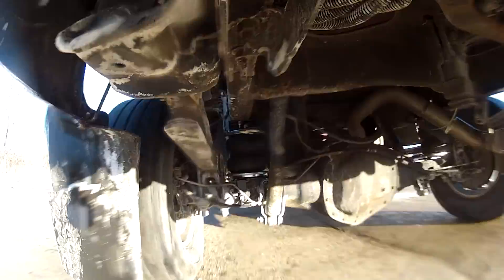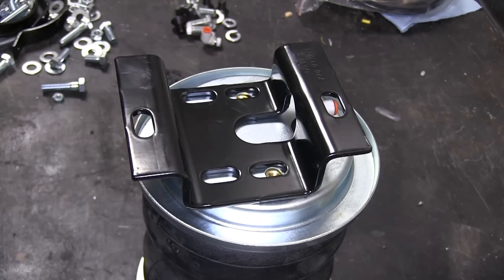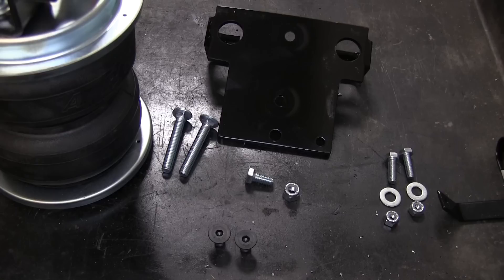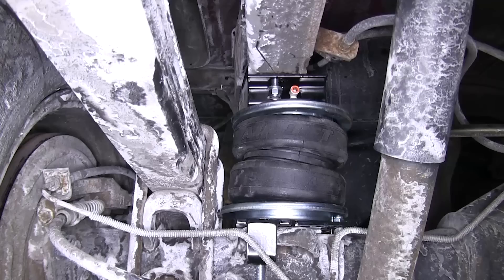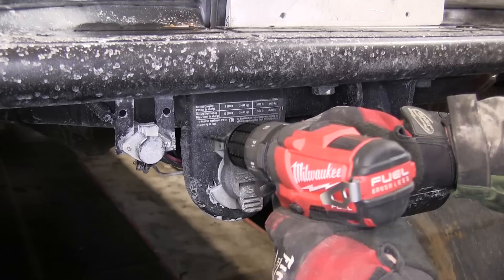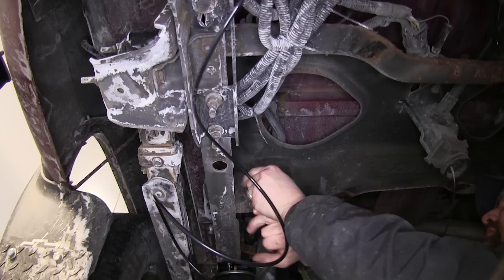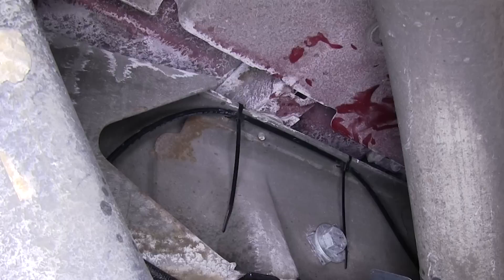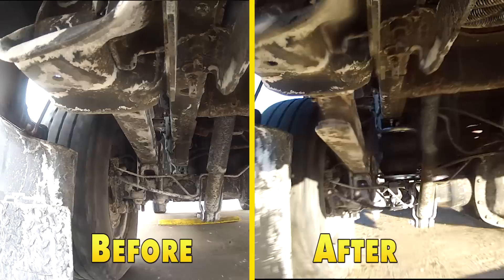How to Install: Air Lift LoadLifter 5000 Air Helper Springs on your 2005 Chevrolet Silverado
Today on our 2005 Chevy Silverado, well be installing the Air Lift LoadLifter 5000 Air Helper Springs, part number AL57275.  First, well go ahead and show you the performance of the Air Lift Air Helper Springs.  Now to begin our install, well first remove the manufacturers bump stops.  The bump stops are secured to the frame with two bolts.  Well go and remove the bolts and then the bump stop.  Next, well start assembling the air spring.

Well take the airbag and the two roll plates, one for the top and one for the bottom, and set them on the airbag.  Next, well take the elbow fitting, and screw it in to the top of the airbag.First, well install it finger-tight, then we use a wrench, and tighten it down an additional one and a half turns being careful not to over tighten it.  Note that the elbow fitting already has a preinstalled sealer on it, so no additional sealer is necessary.  Next, well install the upper bracket.  The upper bracket has two sets of slots for securing to the top of the air spring.

As per the instructions, one set will be identified as slots A, and the second set will be slots B.  Slots A will be for the driver side, and the second set of slots indicated by B will be for the passenger side.For assembling the driver side airbag, well be using the slots A, and secure it with the 3/8 bolt split-lock washer and flat washer.  Well install the hardware finger-tight at this time.  Now, well go ahead and start assembling the lower bracket.  For the driver side, well install a 3/8 bolt and nylon locknut in to the open hole of the lower bracket, then well also install two 3/8 carriage bolts, a 5/16 bolt parking brake cable bracket, flat washer, and a nylon locknut.

We could take our bracket, turn it over, and install it on the bottom of the airbag, securing it with the 3/8 flathead screws.Next, were ready to install the airbag in to the truck.  Well install the bottom bracket over the rear axle at the bump stop seat, and the upper bracket will line up with the attachment points for the manufacturers bump stop.  Well make sure the J-hooks of the lower bracket go around the bump stop seat being careful not to pinch or damage the manufacturers brake lines as we set our air spring in to position.  Now with the air spring in position, well use a 3/8 bolt, split-lock washer, and flat washer going down through the frame, then through the upper bracket, secured with the 3/8 locknut.Next, well install the lower bracket axle strap securing with the flat washer and locknut.  Next, well make any adjustments necessary to make sure that the upper roll plate and lower roll plate are as perpendicular to each other as possible.

Now with all our hardware emplaced, well go ahead and start tightening it down.  Well start with the upper bracket to frame attachment point.  Once we made our adjustments, well go ahead and tighten down the air spring to the upper bracket, then well secure the axle strap, then well secure the parking brake cable bracket.Now with the air spring secured, well install the parking brake cable clamp securing with the 5/16 bolt, flat washer, and nut.  Once we have the hardware installed finger-tight, well go ahead and tighten it down.  This will ensure that the parking brake cable does not come in contact with the air spring.  Now with the driver side installed and secured, well move over to the passenger side.  Well repeat the same process.  Now with the passenger side installed and secured, well go ahead and start routing our airlines.  To begin routing the airlines, well first make two attachment points for our inflation valves.Here at the back of the vehicle, well go ahead and drill two holes next to the manufacturers 7-way connector as mounting points for our inflation valve.  Well start with a smaller pilot bit, and open up to the 7/16 bit which will be large enough for the inflation valve.  Now with both holes drilled out, well go ahead and find the center of our airline, and cut it in half.  Well take one of the inflation valves, install a nut and serrated washer feeding it from underneath the vehicle outside through the 7-way bracket.  Well install the rubber washer, flat washer, and nut to secure it, and we can tighten it down.  Well go ahead and repeat the same process for the passenger side.Now, we can go ahead and start routing our airlines.  Keep in mind were routing your airlines to stay away from any moving components thats steering your suspension or excessive heat such as the exhaust.  Well go ahead and route the driver side following the manufacturers wiring, and then along the frame, and ultimately to the airbag.  We